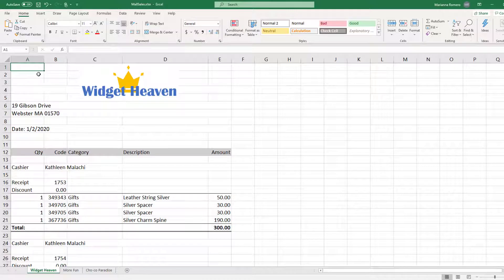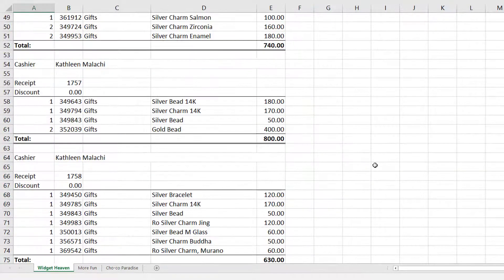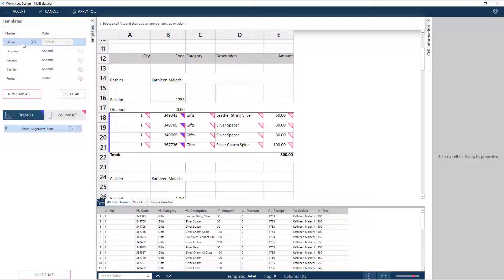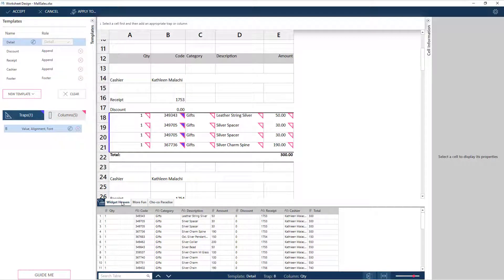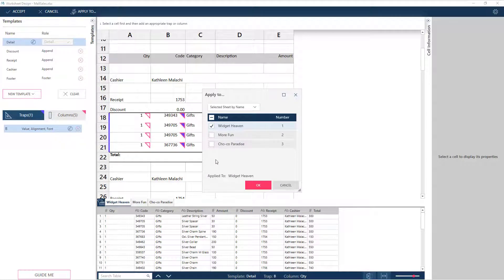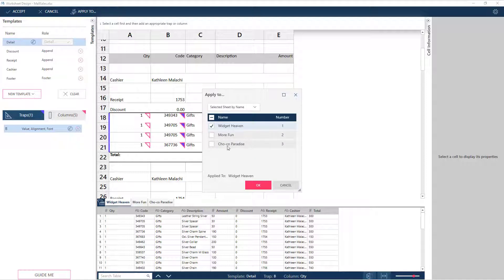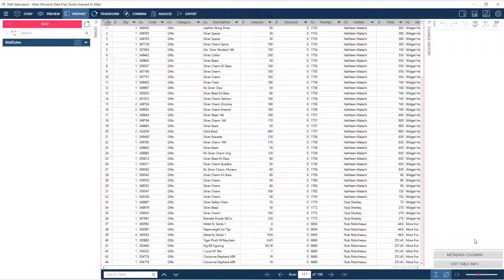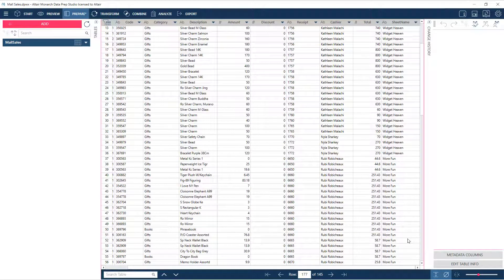How to Apply Templates - Altair® Monarch® 2020 Excel Trapping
In this video, learn how you can use traps to extract data from different worksheets or tabs.

Monarch is the fastest and easiest way to extract data from dark, semi-structured data like PDFs, spreadsheets, and text files, as well as from Big Data and other structured sources. Monarch cleans, transforms, blends, and enriches data with an easy-to-use interface free of coding and scripting. For 30 years Monarch has helped customers worldwide save time and money by enabling people with different skill sets to transform data in seconds, rather than hours or even days, and completely automating repeatable processes.